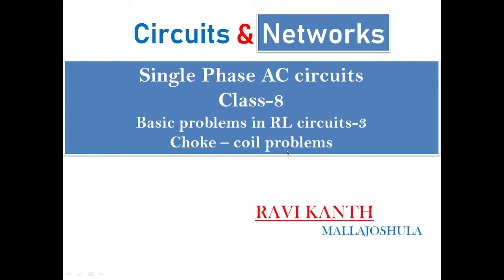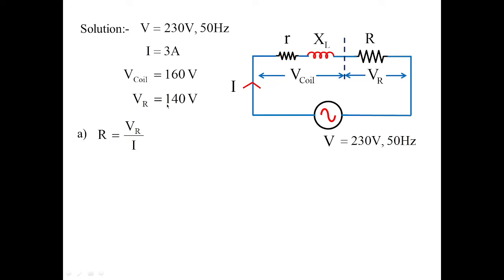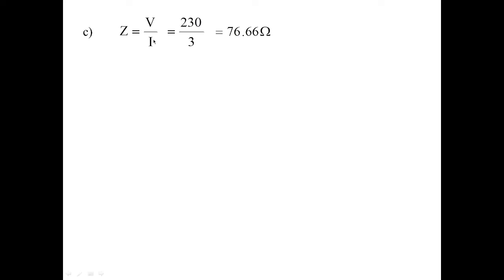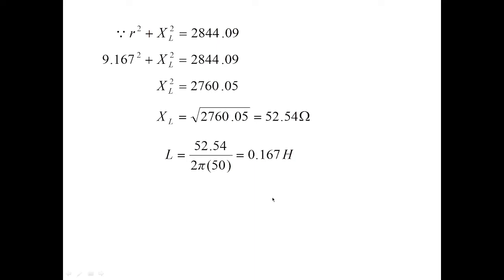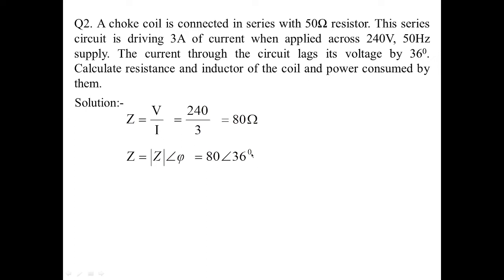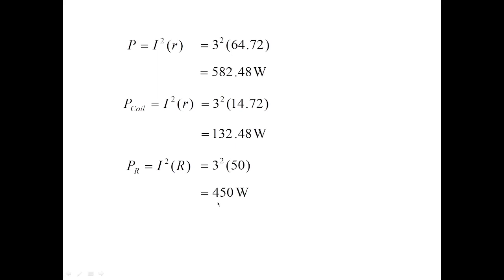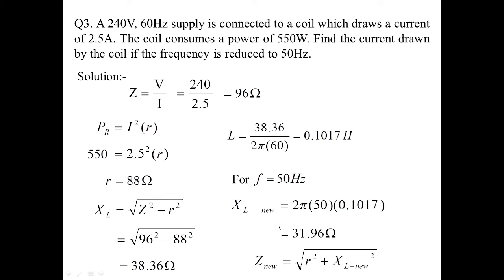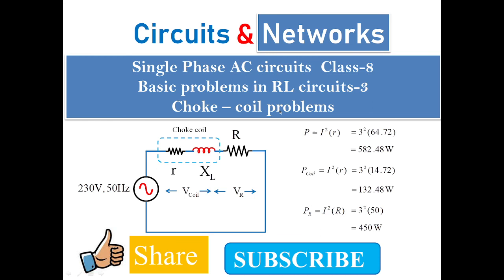How to solve choke coil problems? How to obtain the solution for choke-coil circuits?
Here we have selected 2-3 problems on choke coil circuit.
Every problem is elaborated in terms of internal resistance and inductance .
resistance and inductance of choke coil is calculated based on RL circuit basis.